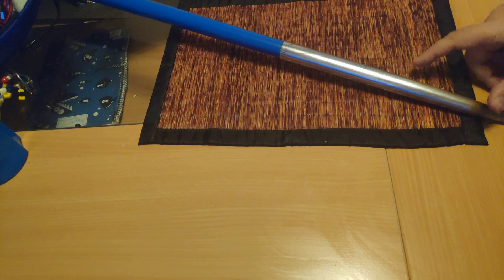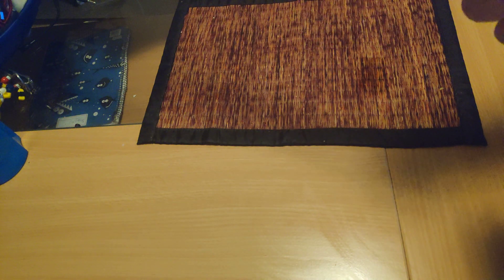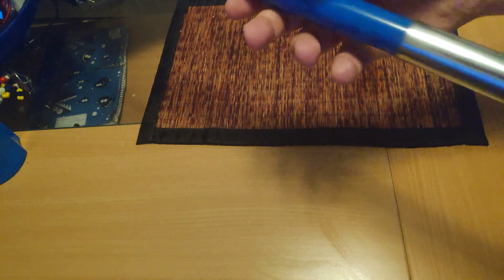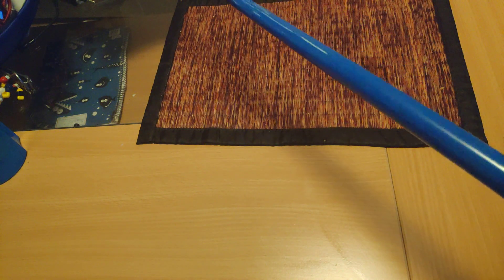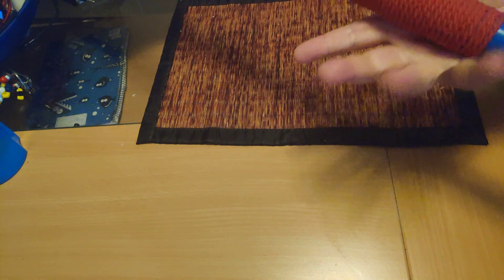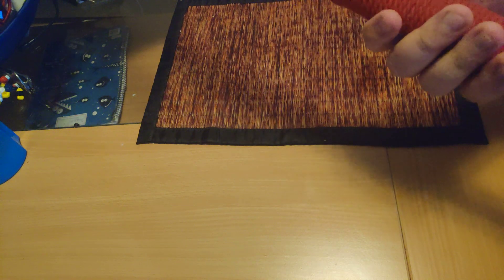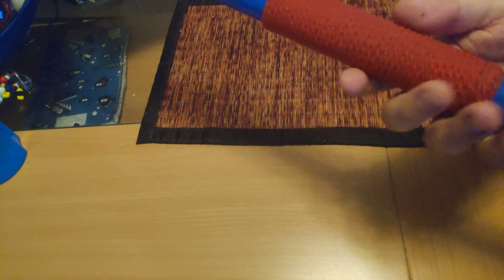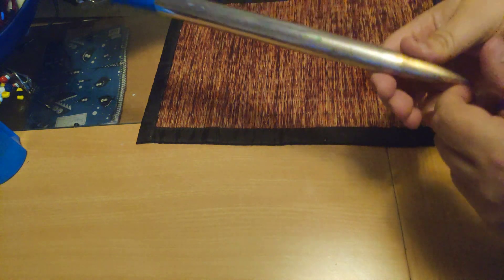Practice, pratcie ( Basic Javeline ) [51]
This is a basic javelin unknown brand